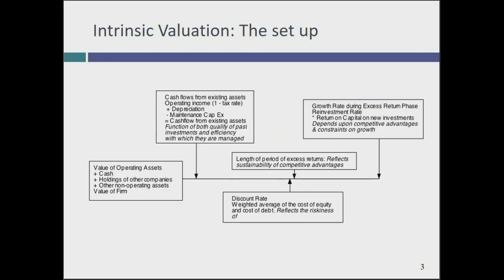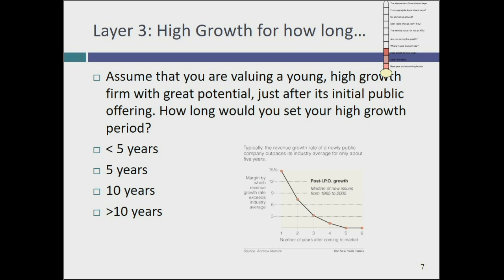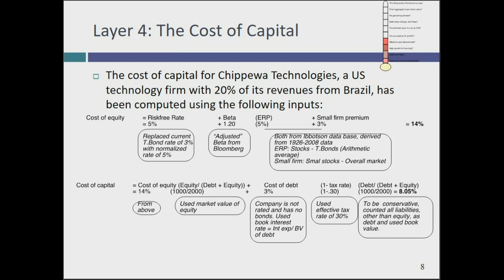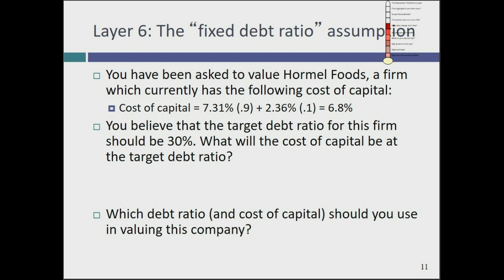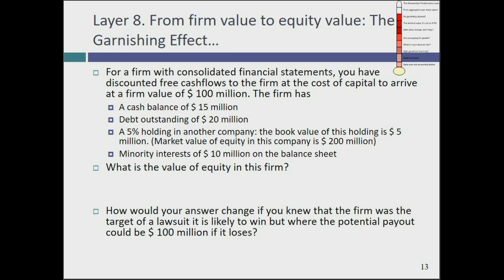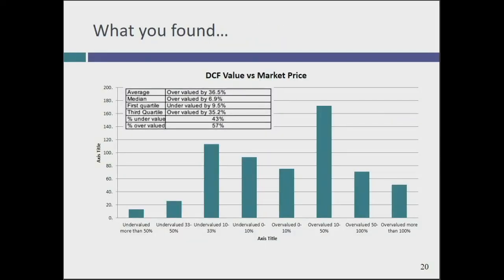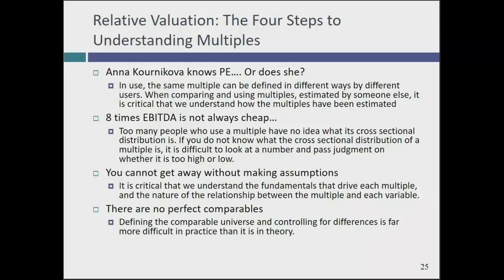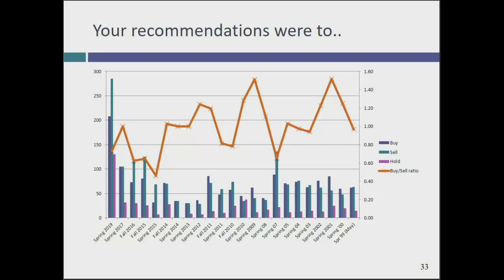Session 26: The Grand Finale!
In this session, I first did a quick review of valuation's greatest sins (with apologies to Dante for borrowing his vision of hell) and then used the valuation summaries turned in on individual companies to review the class.